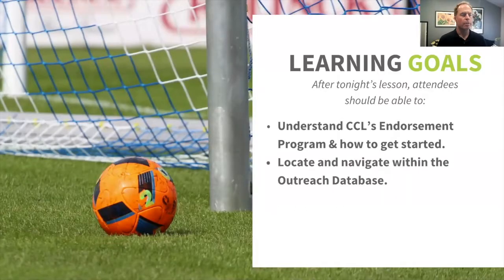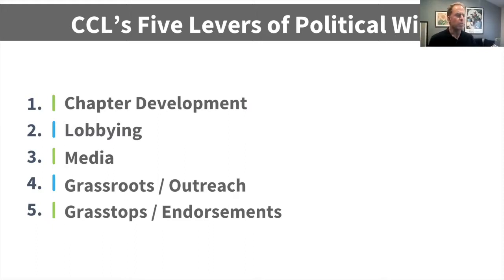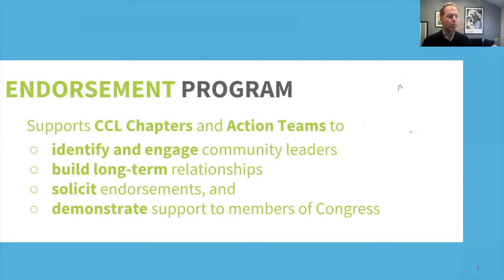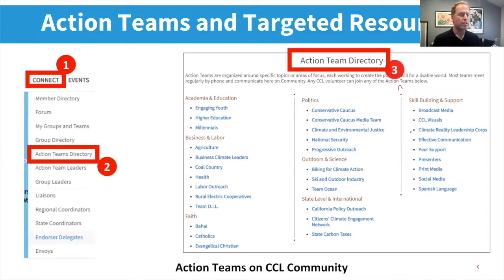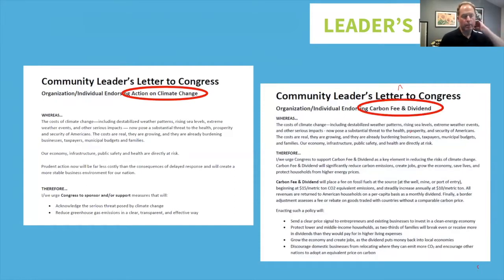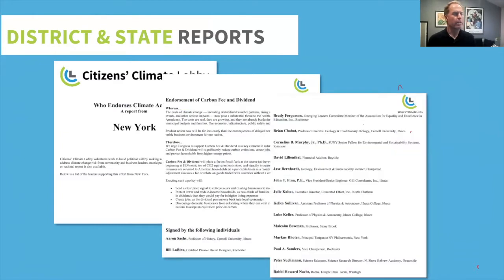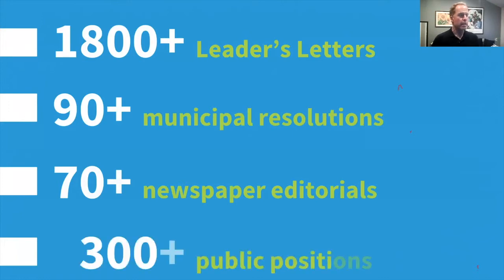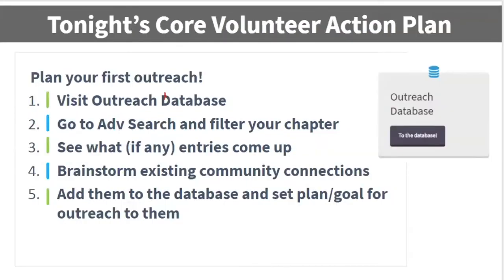CCL Core Volunteer Training: Engaging the Grasstops & Our Action Teams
Core Volunteer Training is created to help connect new volunteers with each other from across the world and empower them to achieve their larger goals for climate advocacy.

Join Todd Elvins with CCL's Endorsers Program in highlighting successful examples of building support from local faith, business, and community leaders and elected officials in the support of leader's letters as well as how to navigate our Grasstops Engagement Tracker and Action Teams network.

Demonstrating to Congress that business and community leaders support our policy is critical. In the words of CCL's Senior Liaison Jay Butera, "Bringing in Endorsers with me was a game changer in our relationship with Congressman Curbelo’s office, and played a big role in gaining his signature on the Republican Climate Resolution.”